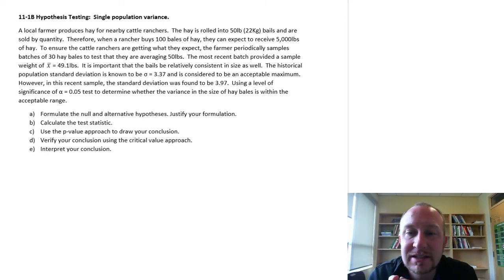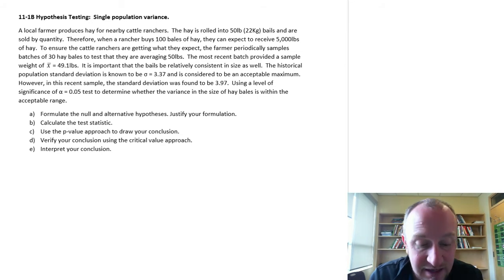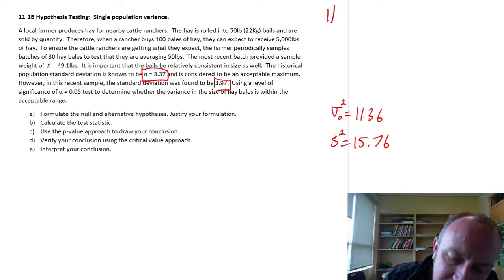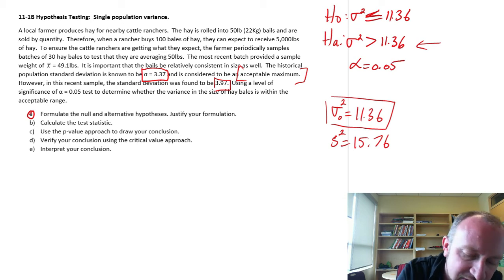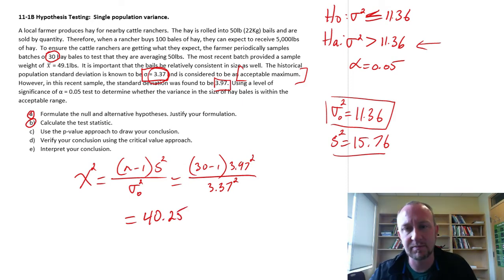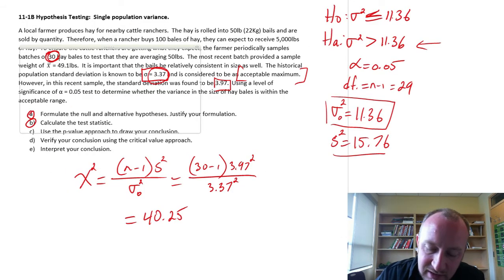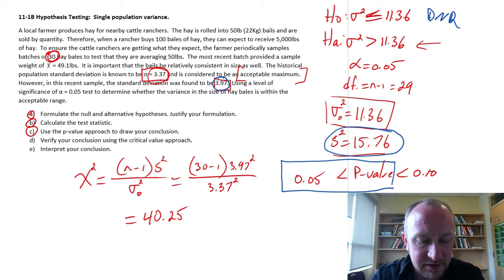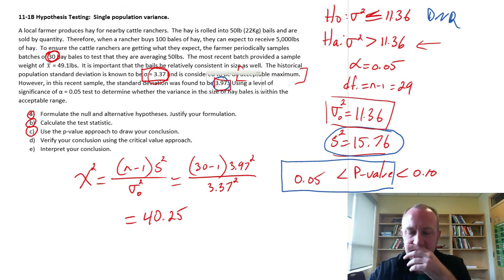Statistics Module 11 - Single Population Variance - Problem 11-1B